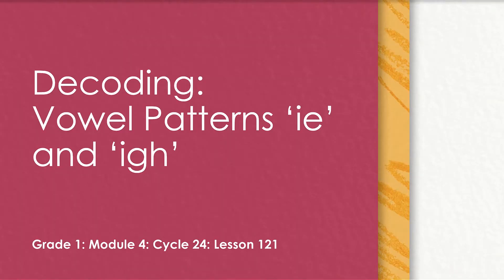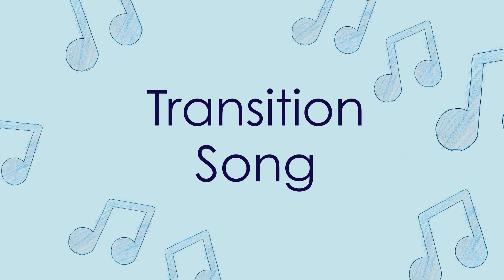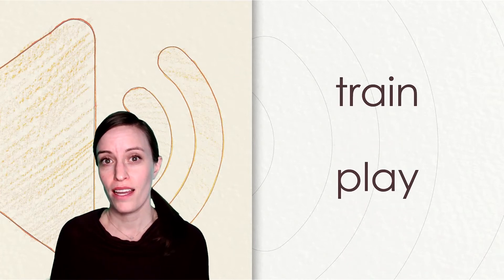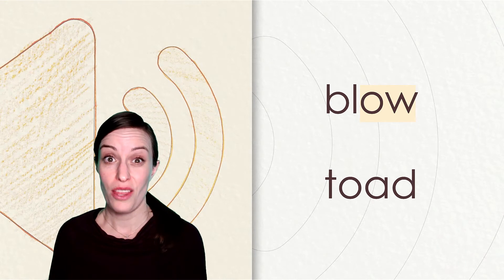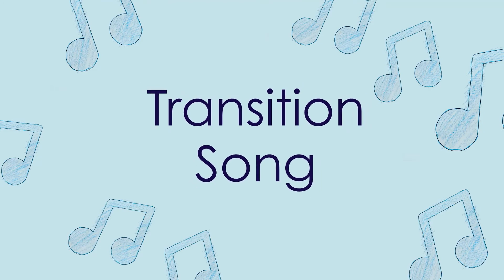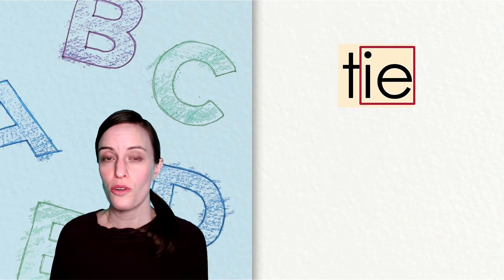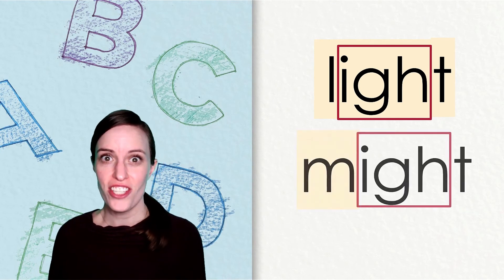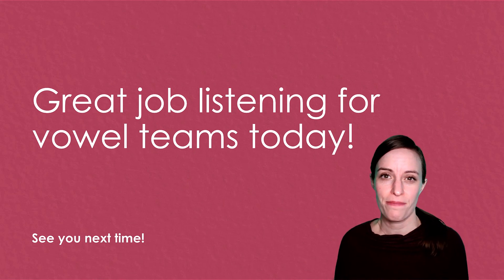Skills Flex: G1M4C24L121 [Grade 1, Module 4, Cycle 24, Lesson 121]